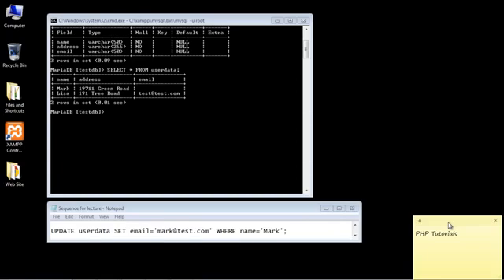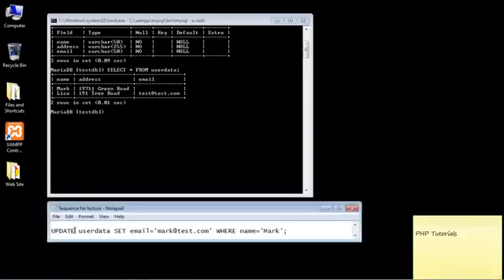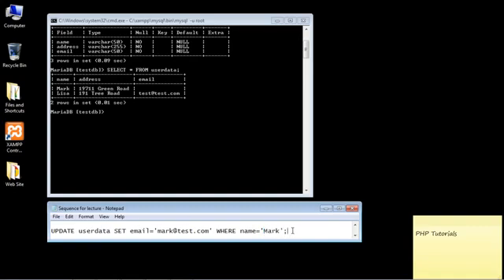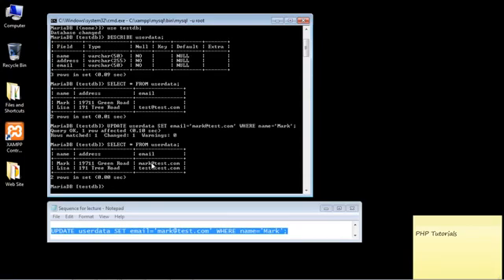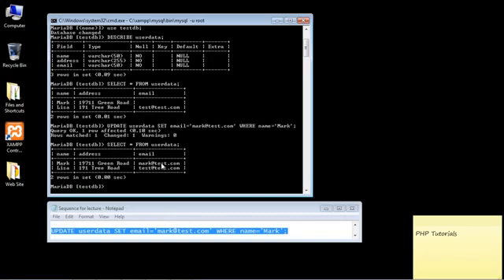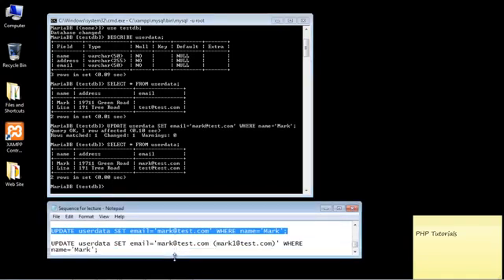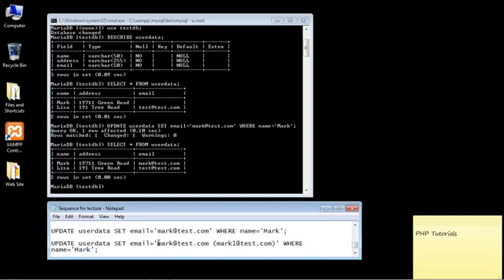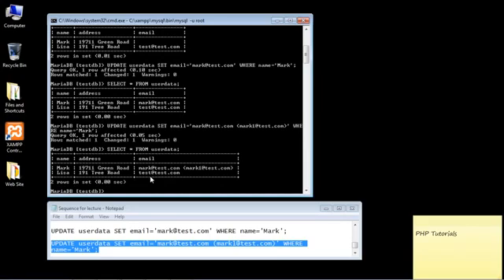18 PHP Tutorial for Beginners Updating rows | Computer Monk 🔴